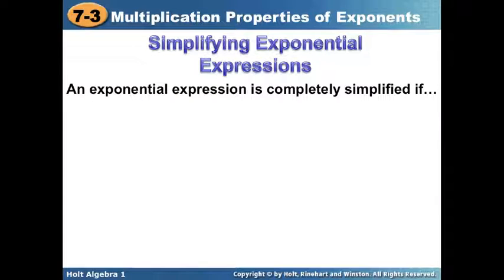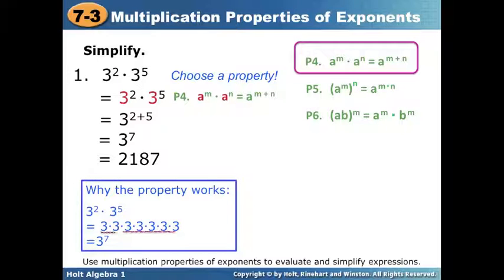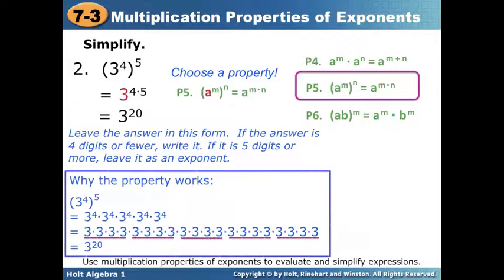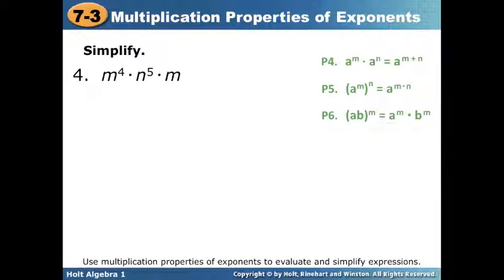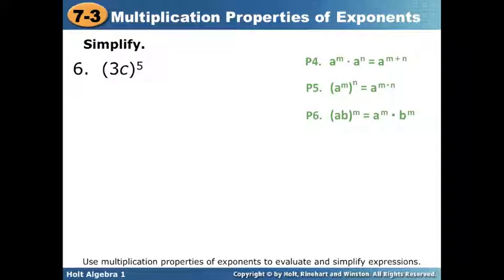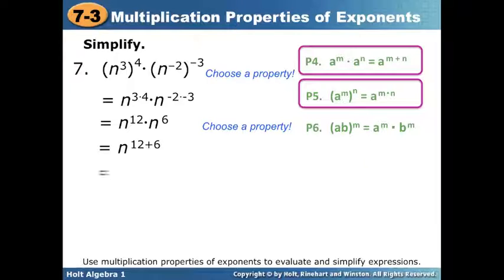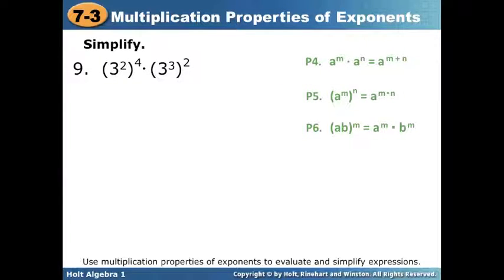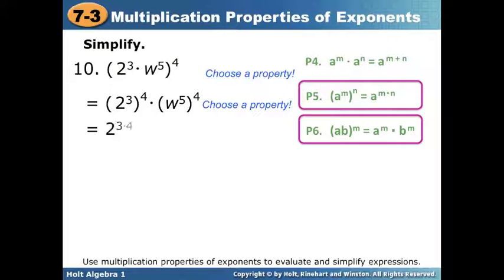2 L7-3 Exponent Properties